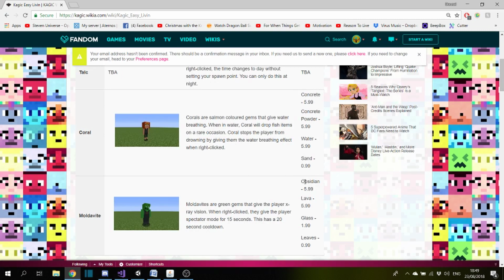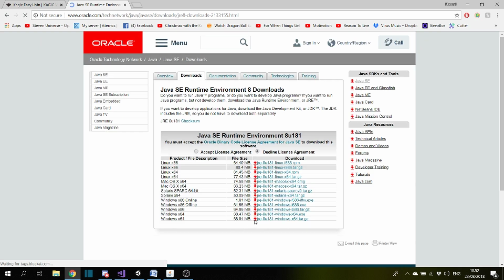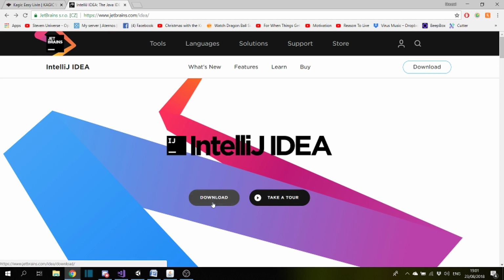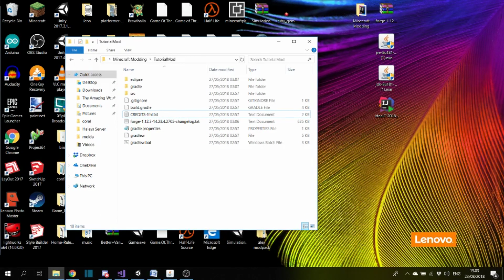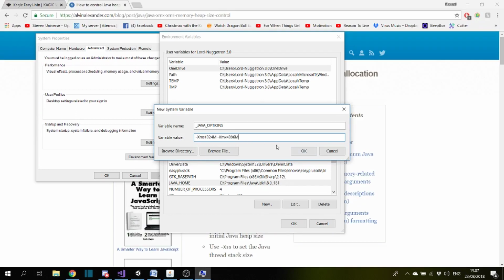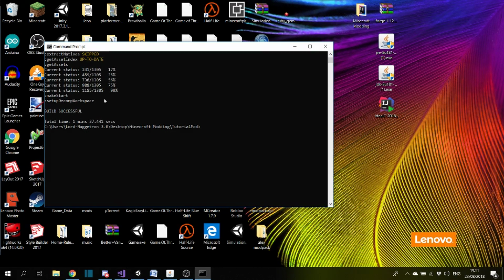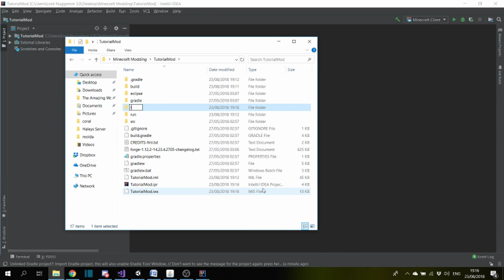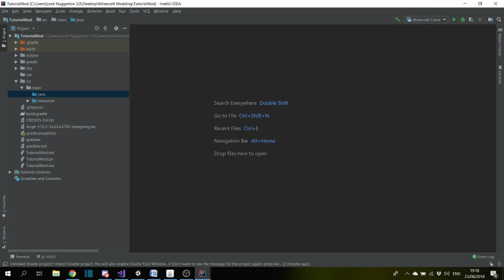How to make a KAGIC Addon - Tutorial - Part 1: Workspace Set-up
Hello my name is Peridot5XG(AKA Joel). I am making this tutorial series to help people who know how to code but don't know where to start to make a KAGIC Addon!

Code for _JAVA_OPTIONS : -Xms1024M -Xmx4096M